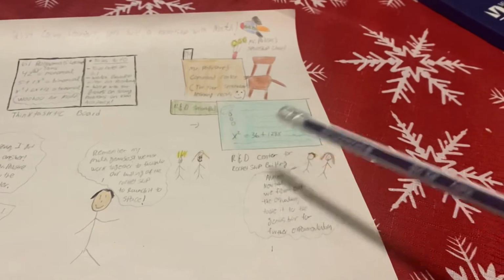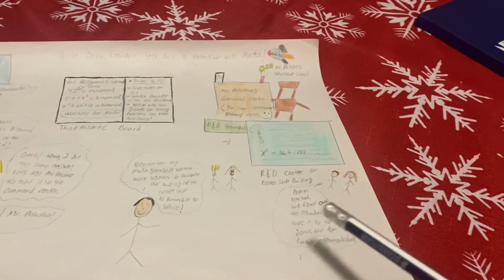EME2040 21st Century Drawing Video Project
This is my drawing video project for my Introduction to Technology for Educators course (EME2040) with Dr. Marlene Morales. Hope you guys enjoy!